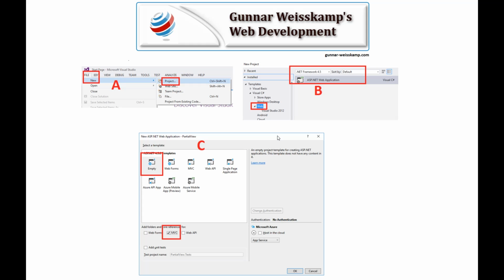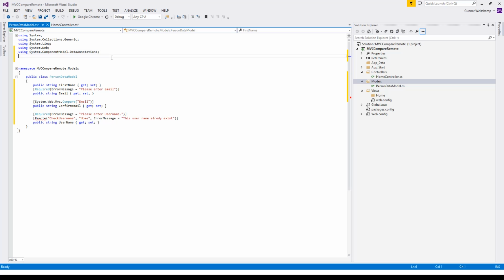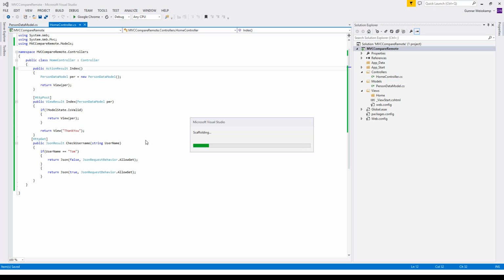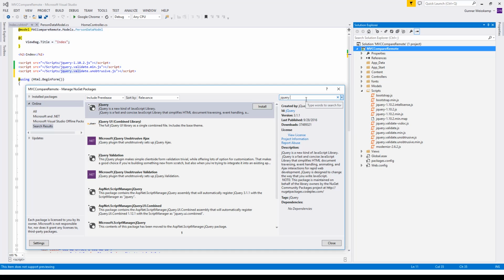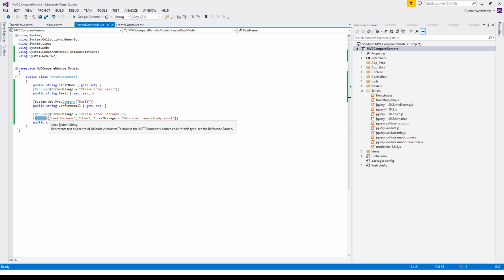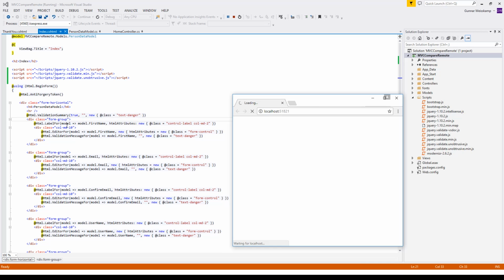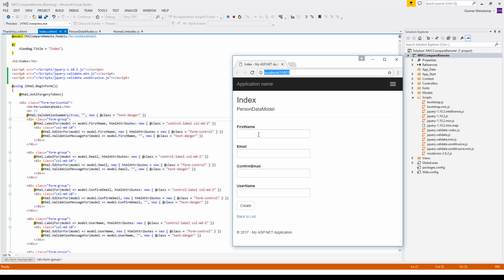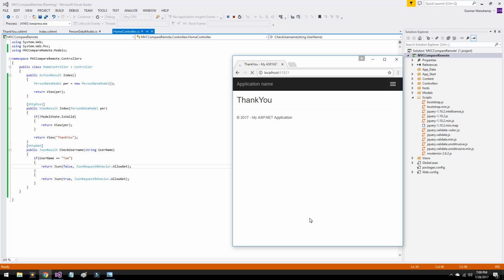Lesson 10 - MVC Remote, Compare Attribute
This tutorial we learn the Remote and Compare attributes that reside in the System.Web.Mvc namespace